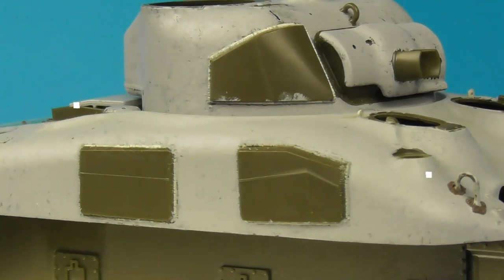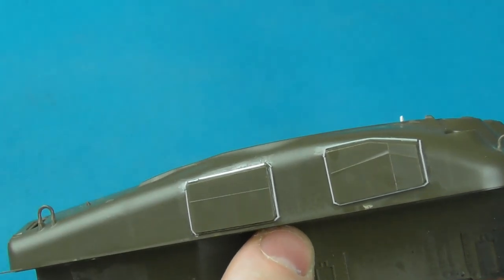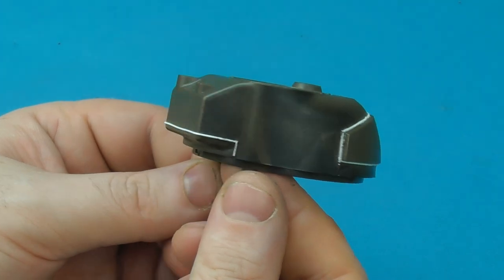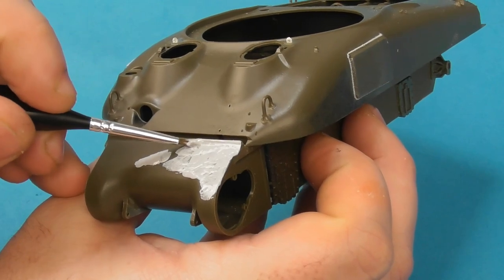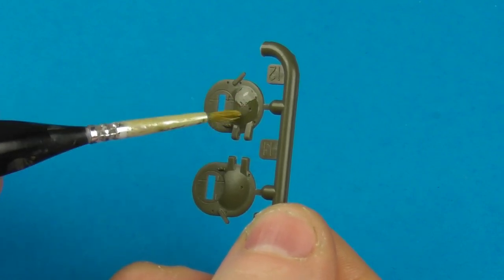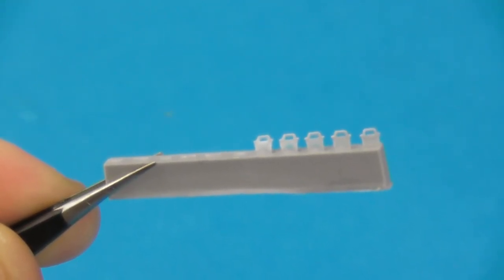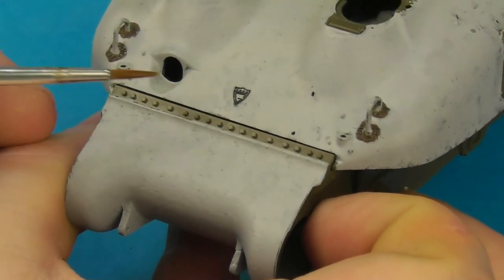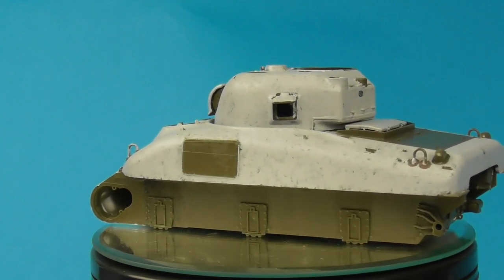1/35 M4 Sherman detailing tutorial: How to add cast textures and Weld seams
In volume 3 of my on going Pimp my Sherman detailing Series we will take a look at adding cast textures and welds to our Asuka Model M4A1. And other goodies added with aftermarket parts from Archer fine transfers and Tiger Model Design.